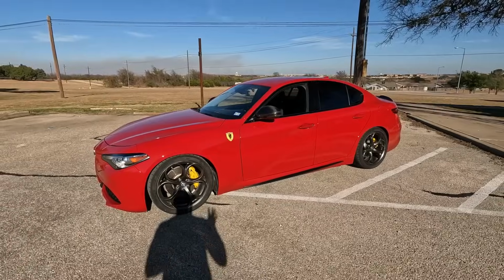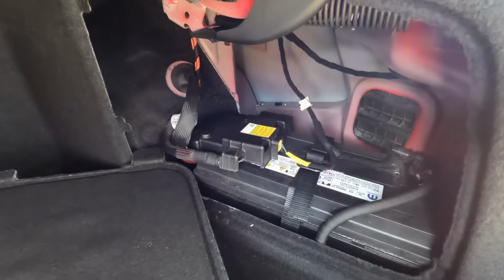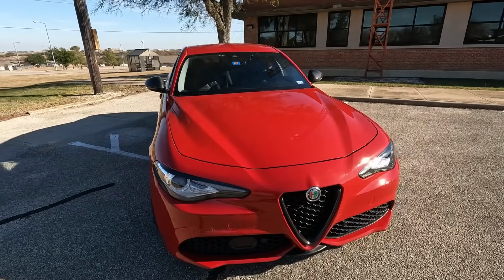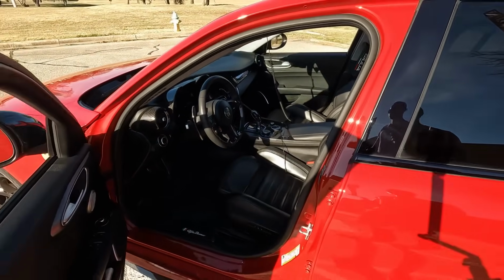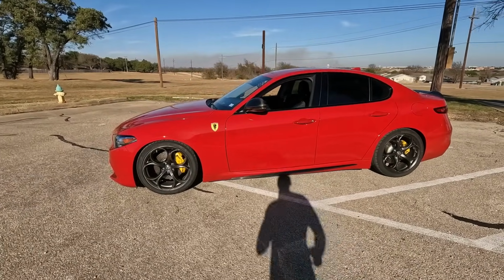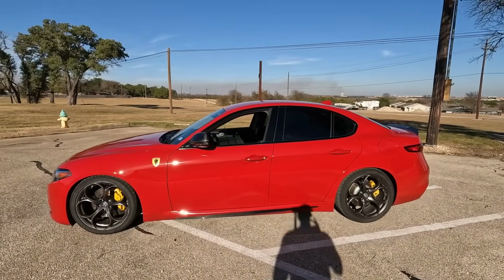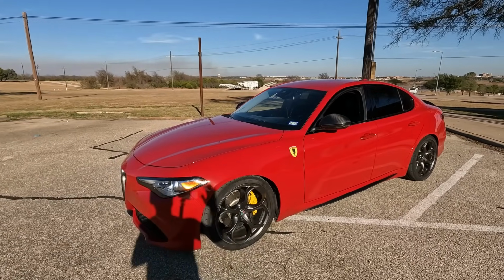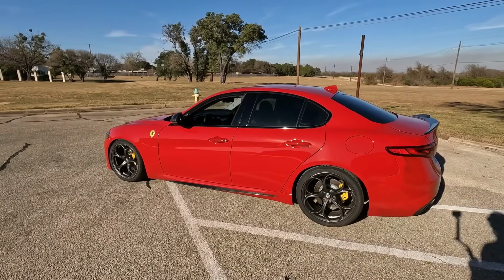Is the Alfa Romeo Giulia Reliable???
Ive owned my Alfa Romeo Q4 Giulia since May 2021 and have put over 20k miles on it from highway, city, to track and hard driving. Its been very reliable!